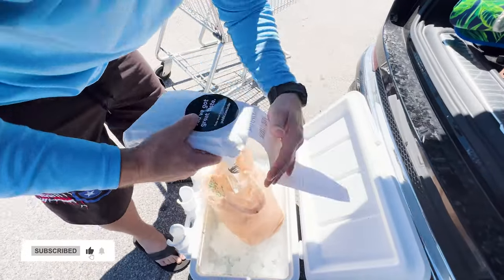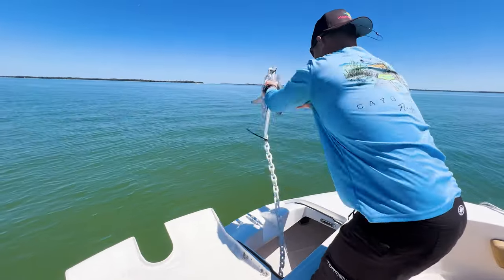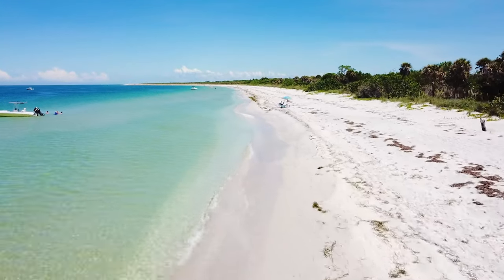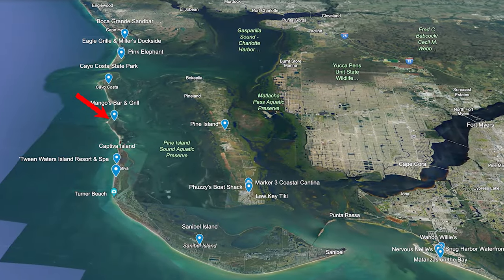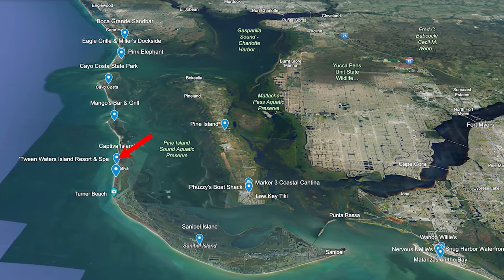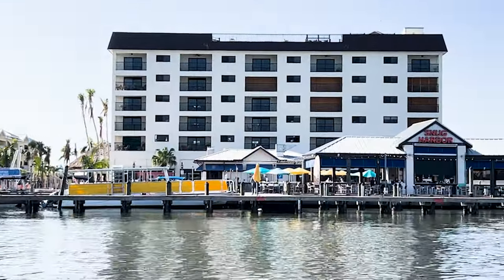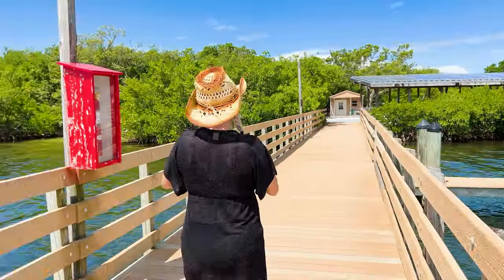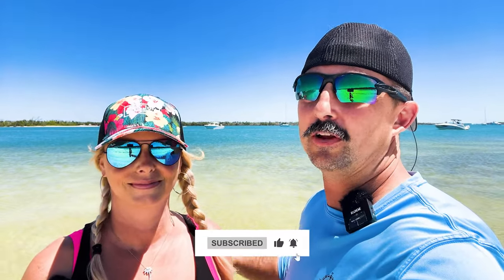New Ultimate Guide to Cape Coral Florida And Pine Island Sound Boating Destinations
Join us on an exciting adventure as we uncover the hidden treasures of Pine Island Sound, nestled just off the coast of Cape Coral, Florida! In this video, we'll take you on a journey through the stunning landscapes and secret spots that make this area a favorite among locals and visitors alike.

But first, we have a little secret to share with you. Have you ever wondered where locals go when the weather isn't ideal or when it's too windy to head offshore?

From secluded beaches to charming waterfront restaurants, we'll show you all the must-visit places in Pine Island Sound. Whether you're a nature enthusiast, an avid angler, or simply looking to unwind by the water, there's something for everyone to enjoy.

So, grab your sense of adventure and join us as we uncover the hidden gems of Pine Island Sound.

Imagine stepping out of the backdoor of your waterfront home, ready to embark on yet another adventure in paradise. Isn't that the dream? If so, then why not make it your reality? Discover the latest offerings of Southwest Florida real estate by navigating Your slice of coastal bliss awaits.

This channel is all about living in "SWFL" Southwest Florida, moving to, and relocating to SW Florida.

If you want to know everything about eating, sleeping, working, playing, the good, and the bad of living in Southwest Florida, then subscribe▶ and tap the bell🛎 for notifications so you can be the first to know about the current market in SWFL.😁

We get calls and emails daily from people like you looking for help making their move to SWFL, and we absolutely love it.😍 Whether you are moving in 9 days or 90 days, give us a call☎, shoot us a text📝, or send us an email📨 so we can help you make a smooth move to SWFL.🤠

The areas we service in SWFL are Fort Myers, Cape Coral, Tampa Bay, Clearwater, St Petersburg, Siesta Key, Port Charlotte, Boca Grande, Sanibel, Bonita Springs, Naples, Marco Island, and areas in between.

00:00 Introduction
02:21 Boca Grande & Gasparilla Island
03:45 Cayo Costa State Park
04:53 Cabbage Key
06:15 North Captiva
07:30 Sanibel & Captiva Island
08:18 Saint James City, Pine Island
08:53 Fort Myers Beach
10:27 Pelican Bay, Cayo Costa State Park